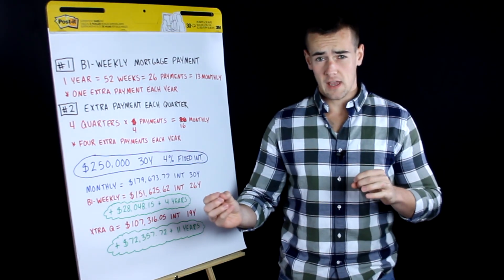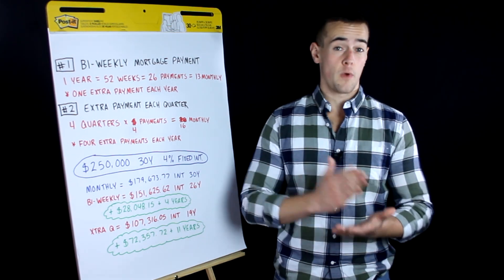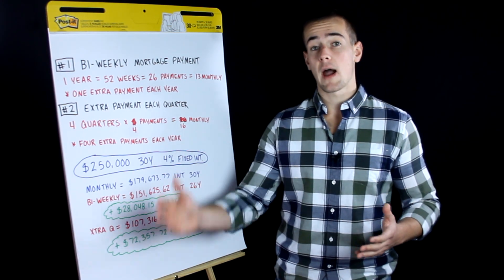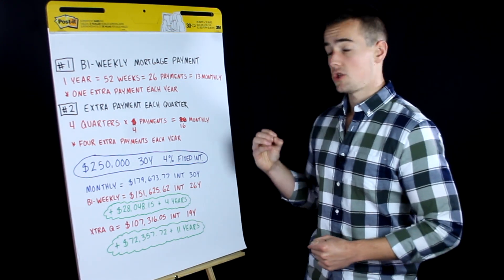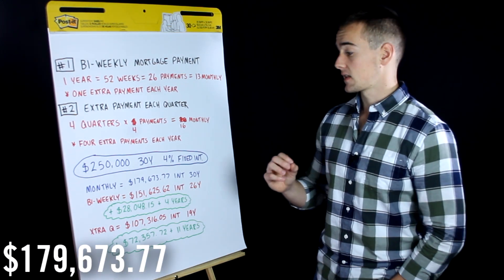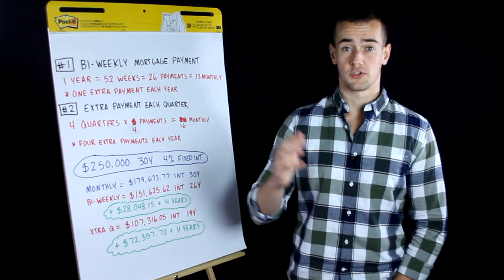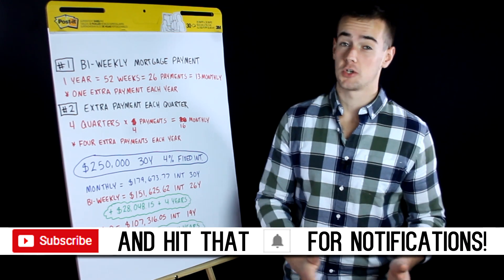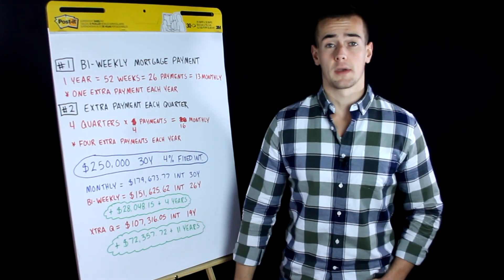MONEY LIFE HACK: Take 11 Years Off Your Mortgage!